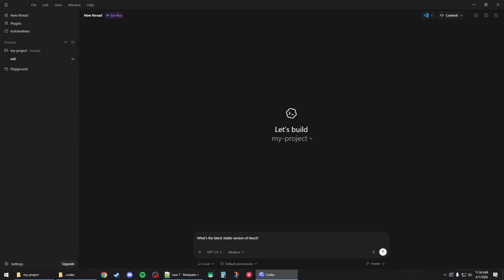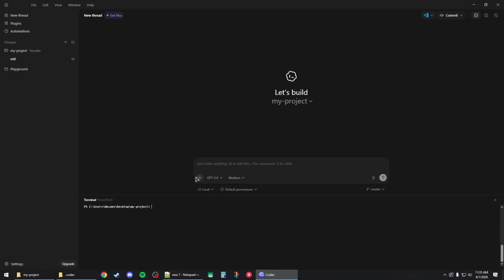How To Apply Changes In Codex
Learn the step-by-step process to apply and implement changes within the Codex platform for efficient development.